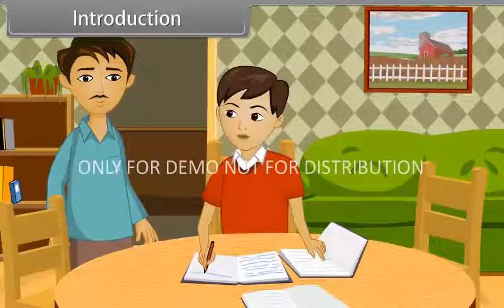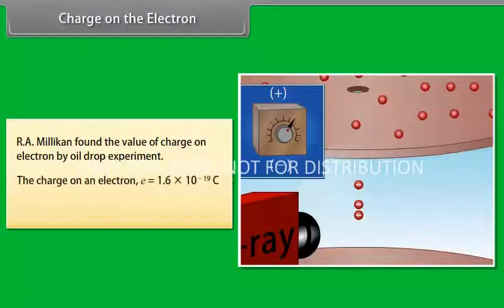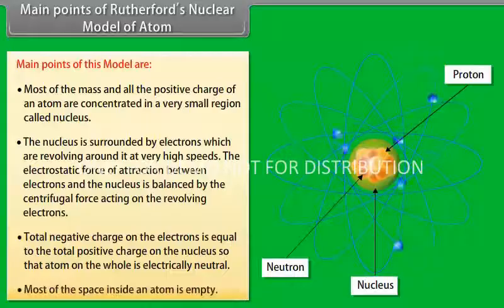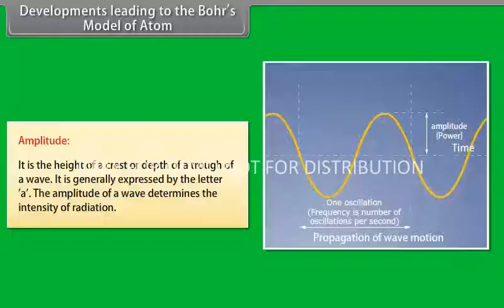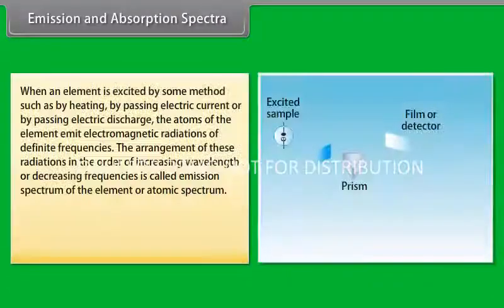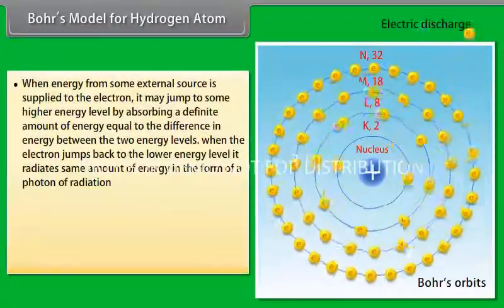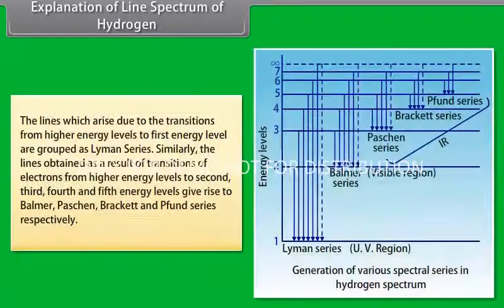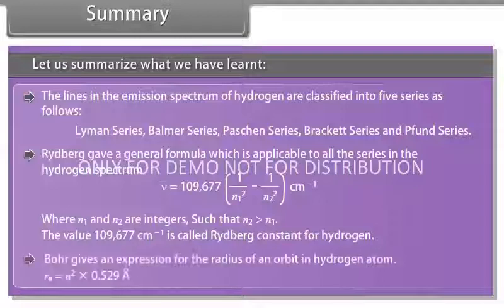Structure of Atom Class 11th Chemistry | Limitations of bohr's model | Photoelectric effect | iPrep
Download the iPrep app for more such enjoyable videos for all topics and subjects and an integrated, life connected learning experience with digital learning videos, activities and digital books
In both Hindi and English
In this video we have discussed the topic Structure of atom Class 11th chemistry. Under that we covered-
Photoelectric effect

We Hope that you enjoyed our video.
For more such videos and many other highly valuable learning content categories in both Hindi and English Download the iPrep app

1. Maths
2. EVS
3. Science (PCB)
4. Social Sciences (History, Civics, Geography, Political Science)
5. Commerce (Economics, Accounting, Business Studies)
6. English Grammar
7. Hindi Vyakaran
8. Computers

iPrep सभी विषयो को कवर करता है, जैसे :
1. Maths
2. EVS
3. Science (PCB)
4. Social Sciences (History, Civics, Geography, Political Science)
5. Commerce (Economics, Accounting, Business Studies)
6. English Grammar
7. Hindi Vyakaran
8. Computers